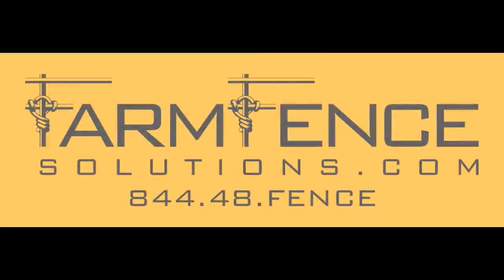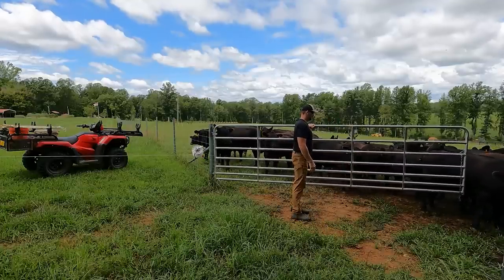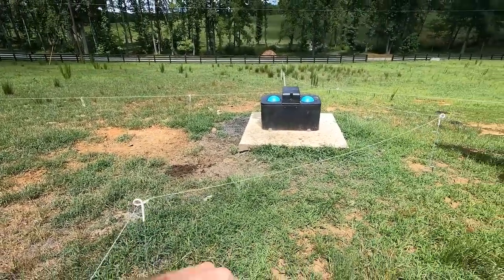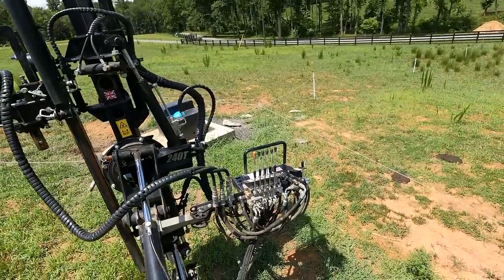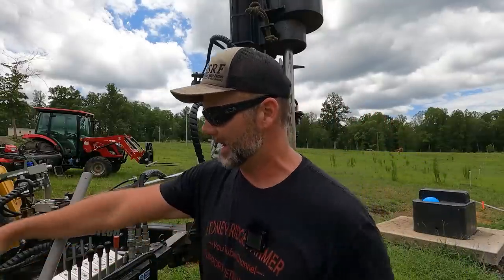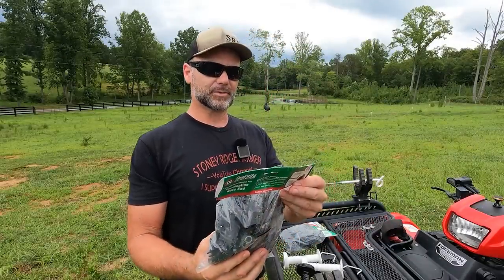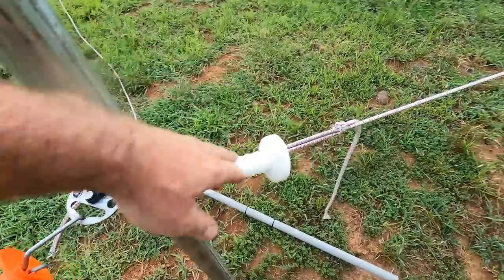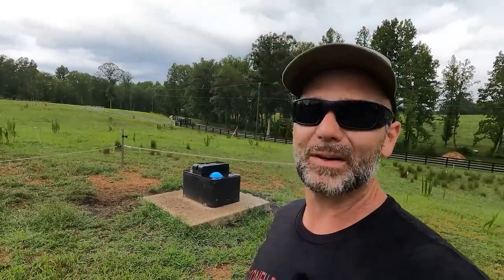I didn't expect this to be such a problem....Big tools to the rescue!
I didn't expect this to be such a problem. Big tools to the rescue! Come along on the farm today as I show ya how I'm simplifying my intensive grazing procedure on the farm! You'll Learn something today! The Fence People